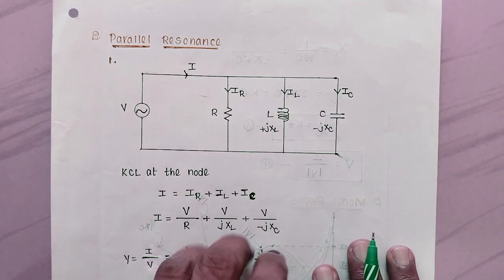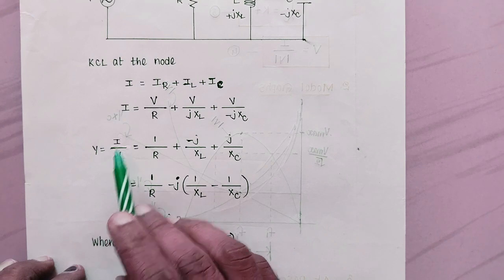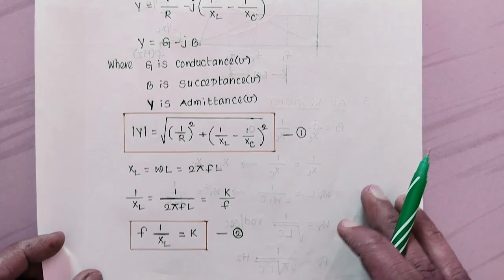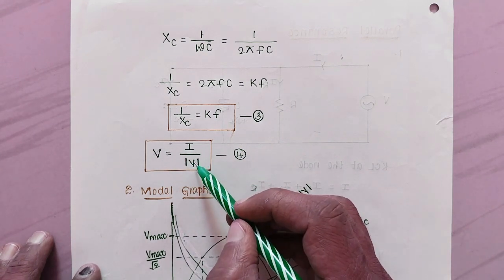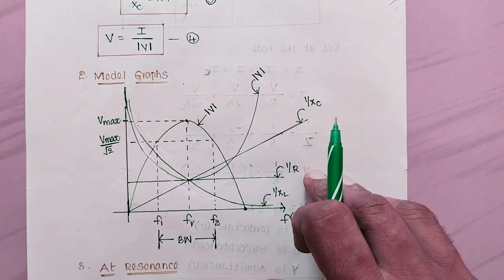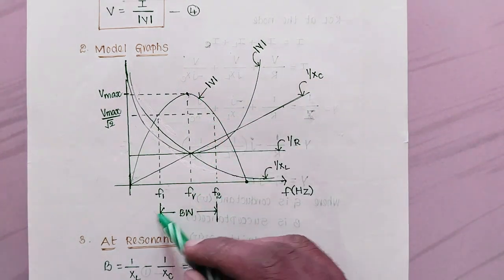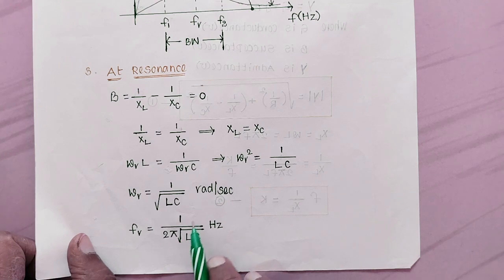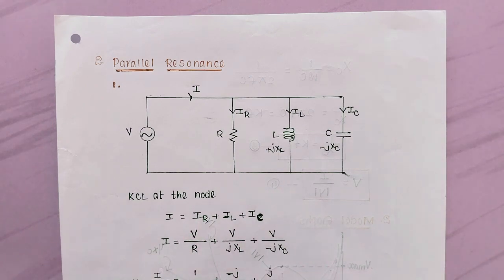Parallel Resonance|RLC Circuit